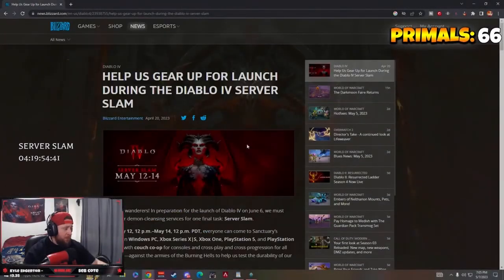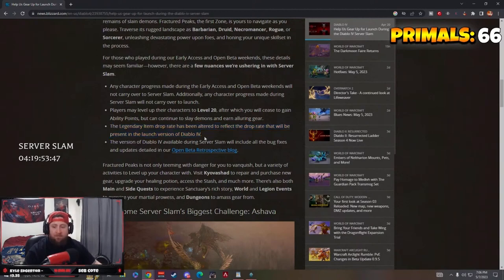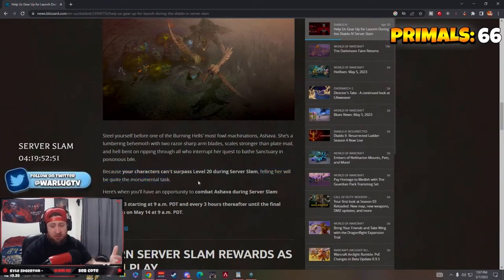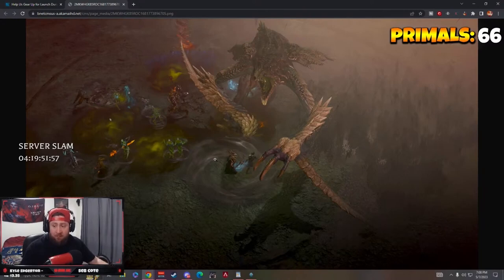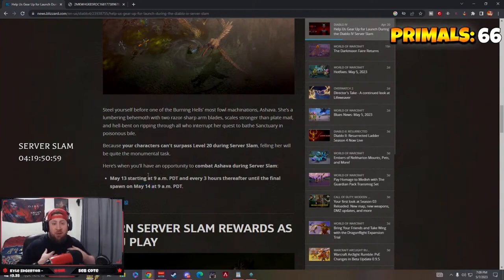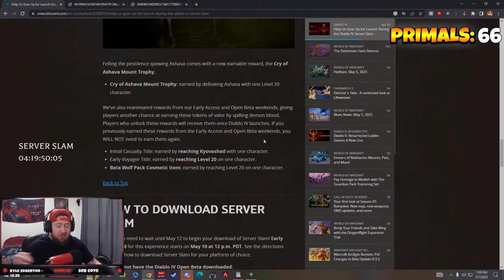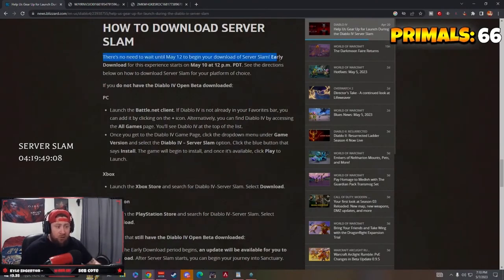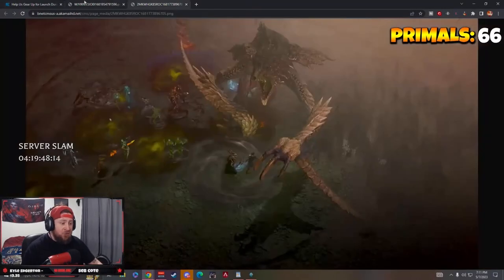Diablo 4 Server Slam RECAP of What you need to Know!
Todays video i do a recap of the upcoming Diablo 4 Server Slam, i get alot of questions about sever slam and i thought why not do a quick recap of the event!

⏱️Time Stamps⏱️

🎮 PSN: Warlug
🌐 Battlenet: Warlug#1927